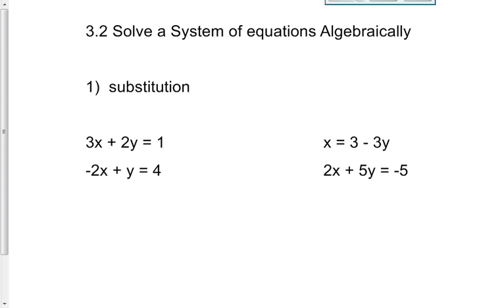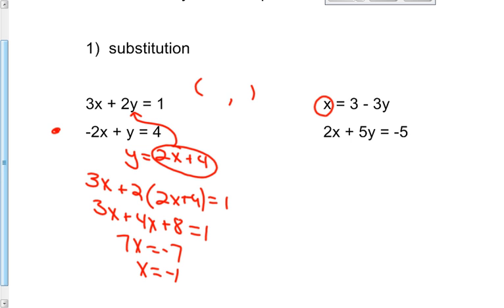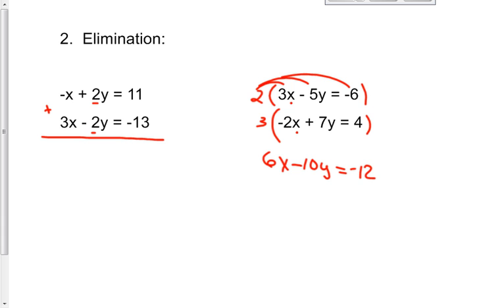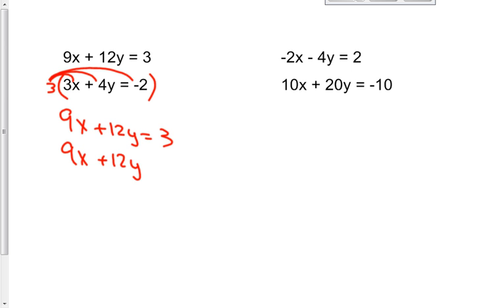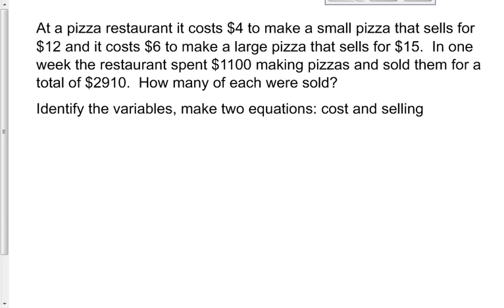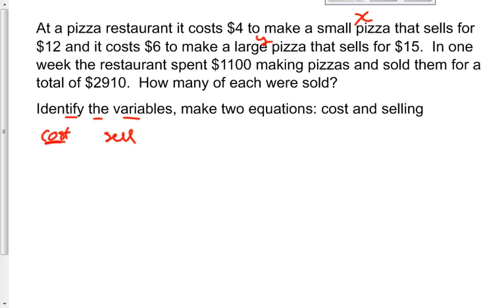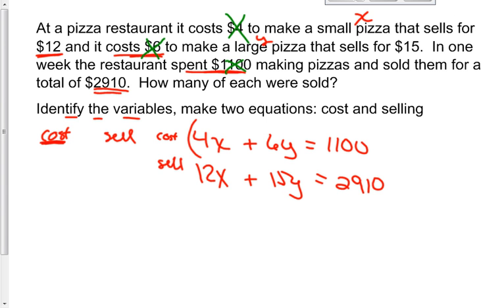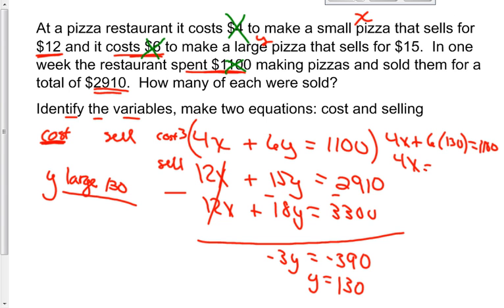3 2 solve with substitution and elimination